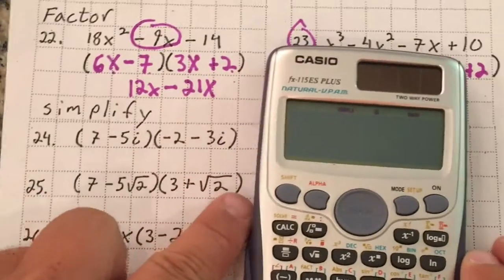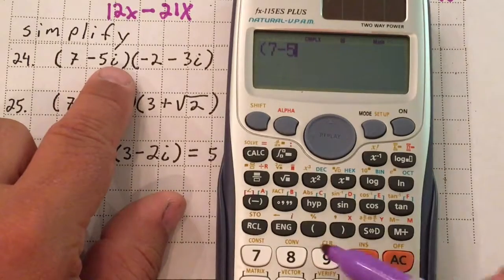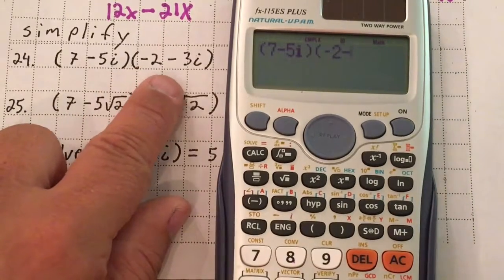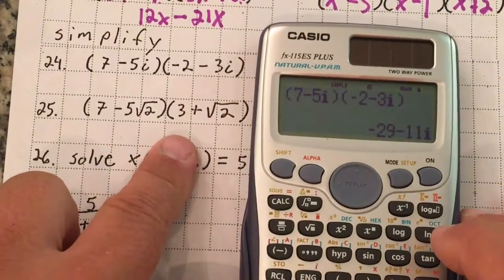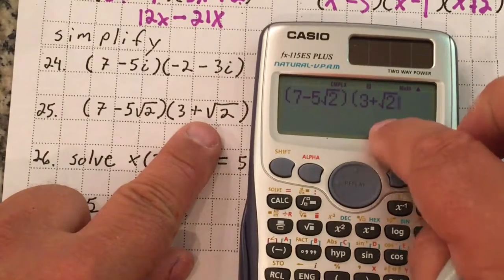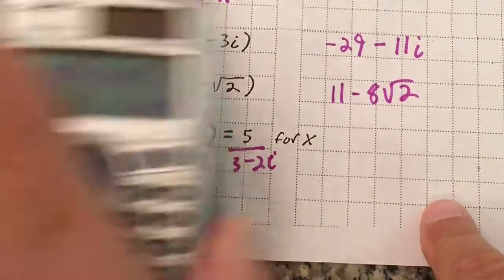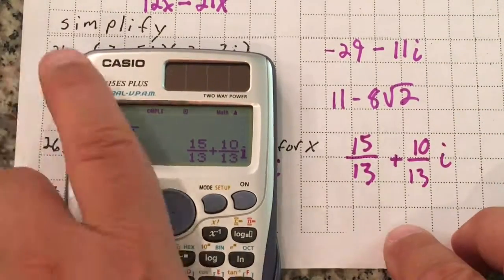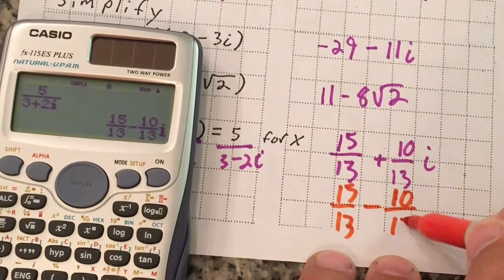Act Sat Casio quiz part 2